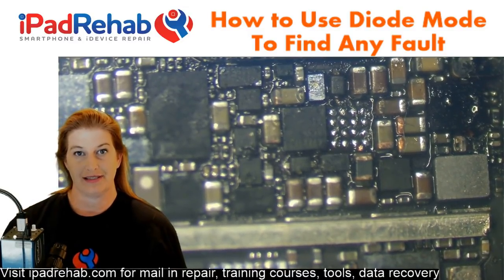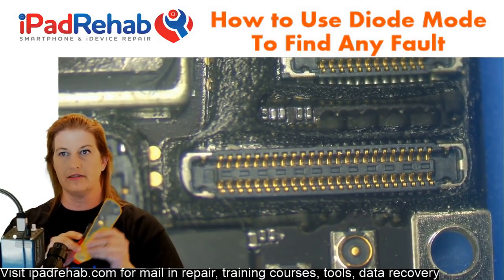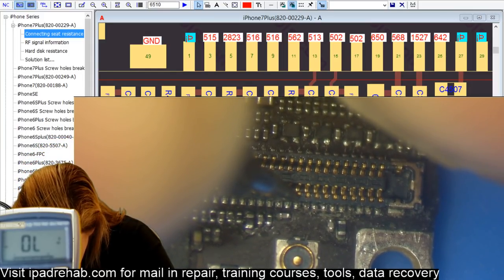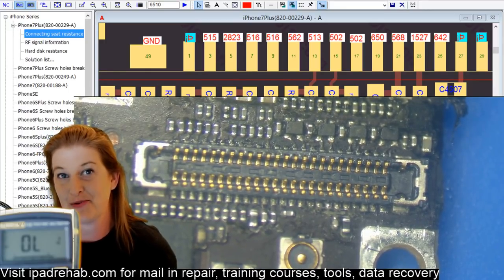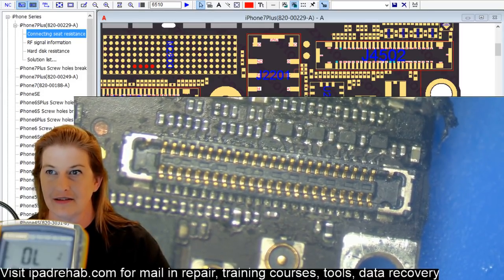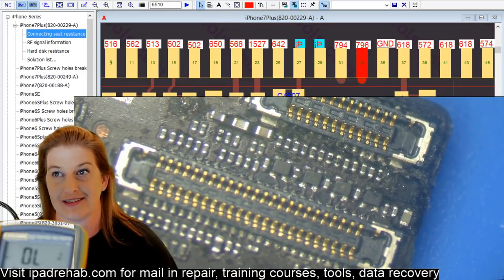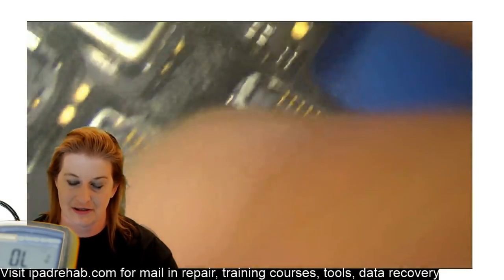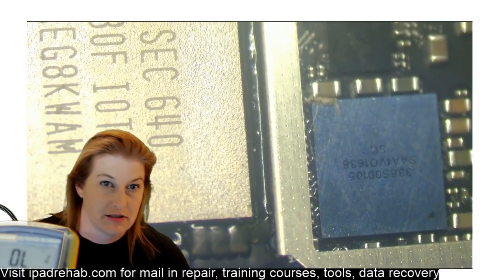How to Use multimeter DIODE MODE to find ANY motherboard fault.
And---it is fixed.  Got image about 5 minutes after ending stream...

Want to train with us?  Come to our in-person only Practical Board Repair School in Rochester NY

Click to open video description to see links to our website, recommended tools, and training.

Check out the new tool listed on iPad Rehab Supply Store

›Microscopy:
0.5x Barlow lens--to increase working distance

›Hot Air:
Recommended station: Quick861dw DO NOT BUY FROM LOUIS, BUY FROM ME. I NEED MOAR LAKE HAUZES PLEASE!